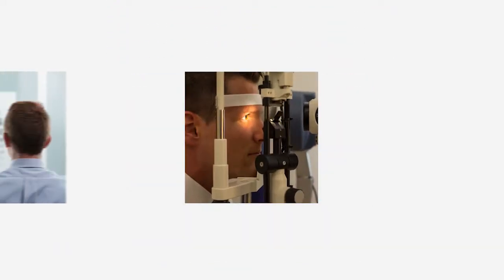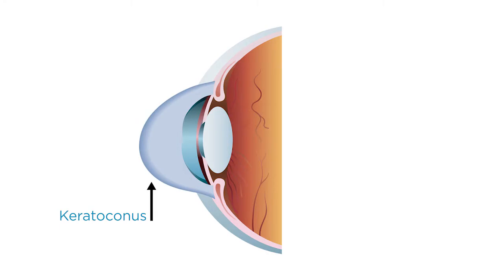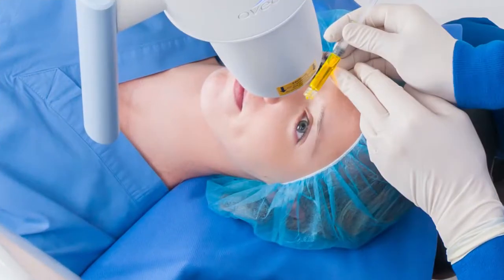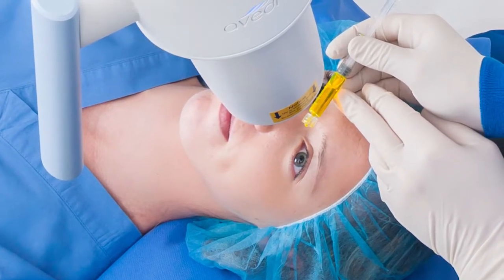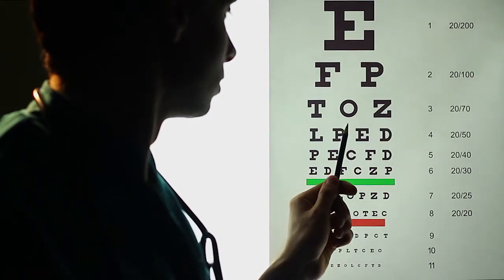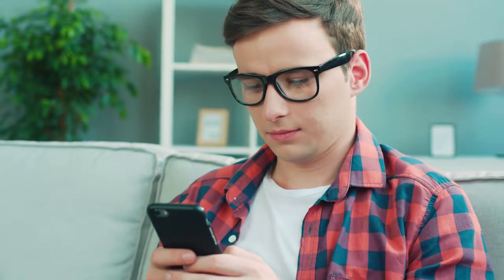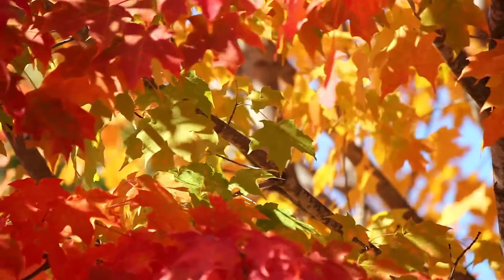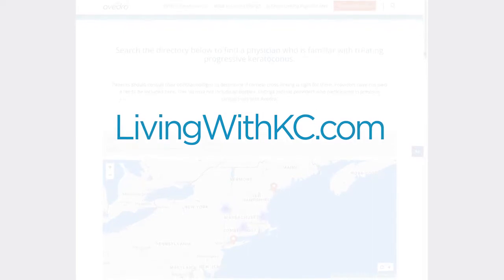Avedro Corneal Crosslinking Treatment for Keratoconus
The Avedro Corneal Crosslinking Treatment is FDA-approved for the treatment of progressive keratoconus and corneal ectasia. Keratoconus occurs when the cornea thins and bulges to a cone-like shape, which can cause distorted vision or the need for a corneal transplant surgery if left untreated. Crosslinking uses riboflavin drops and UV light to build new corneal bonds to help to re-strengthen the cornea and slow or halt the progression of keratoconus.